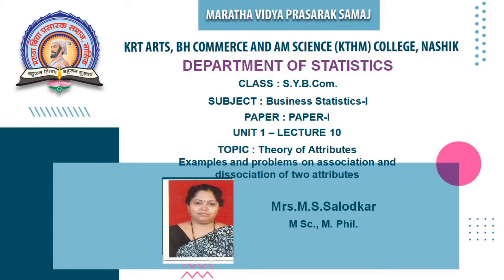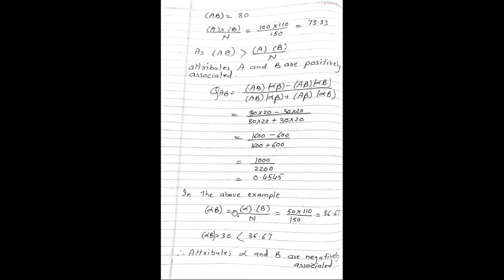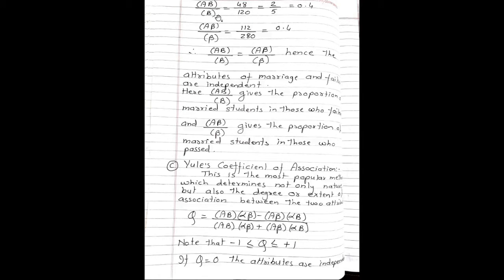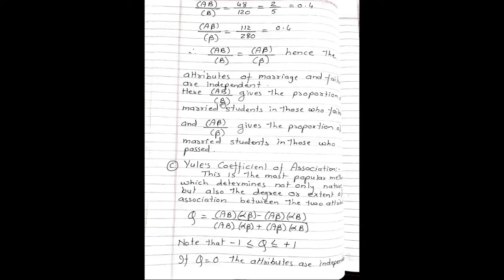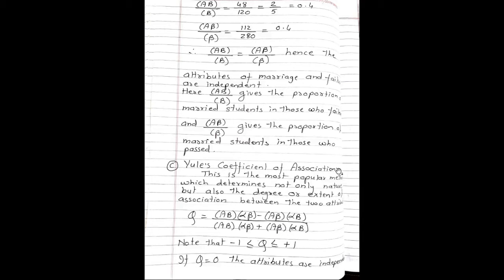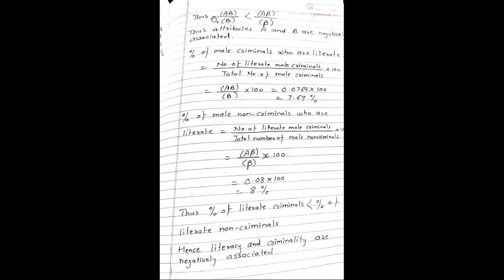S.Y.B.Com.( Statistics) | Sem-III | 236-F: Bussiness Statistics | M. S.Salodkar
Chapter 1: Theory of Attributes
Topic : Proportion method to find association or dissociation of two attributes, examples and problems
Lecture 10